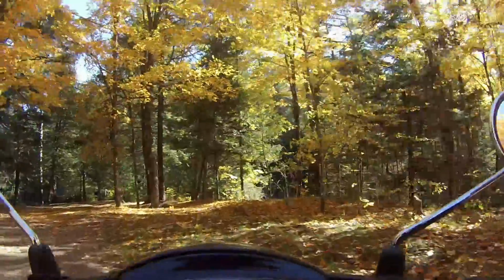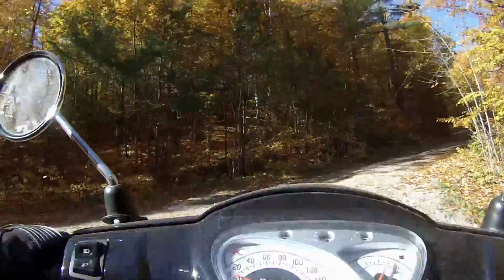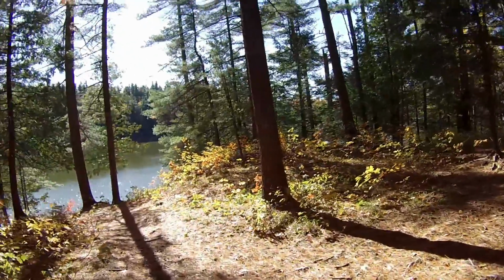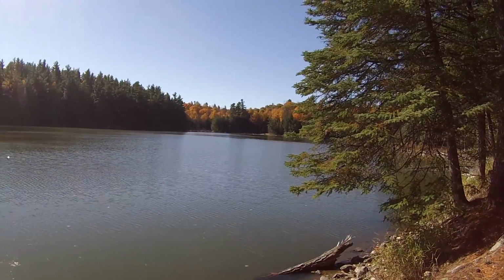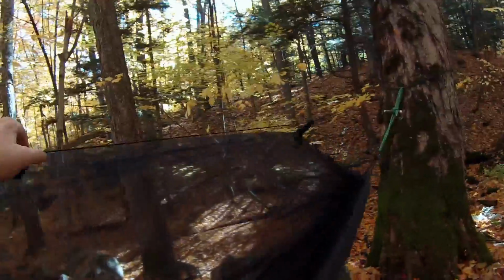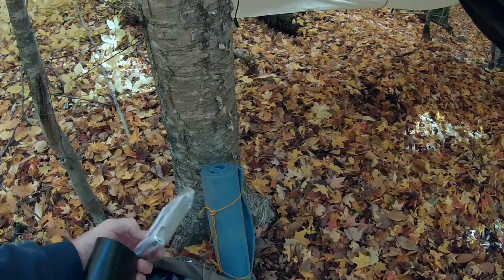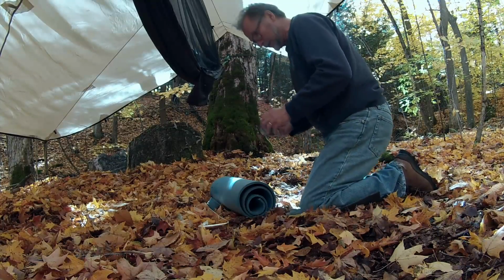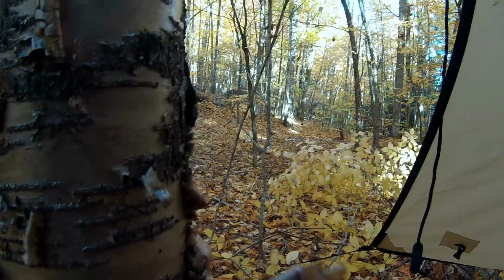Fall 2016 Scooter adventure bike wild camping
Off on another adventure with my Kymco Like 200i scooter into the wilds of Ontario Canada. I travel down rain gullied gravel roads and wet leaf covered tracks, maneuver around rocks and treacherous mud holes  to wild camp in beautifully autumn colored forest.
Music is by PerlssDj, whom share their music free of charge or pay what you can, which is very much appreciated.
I wanted to upload the actual animated drawing of the start but couldn't manage it so stuck with the still shot of my drawing, I'll be working on another start to my videos, but used this for now.
As always, any comments are welcome.